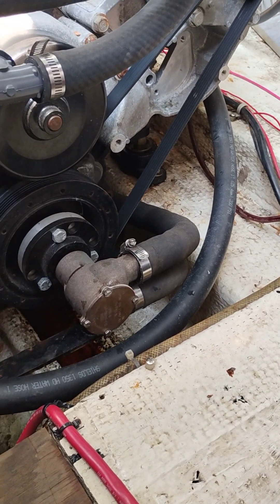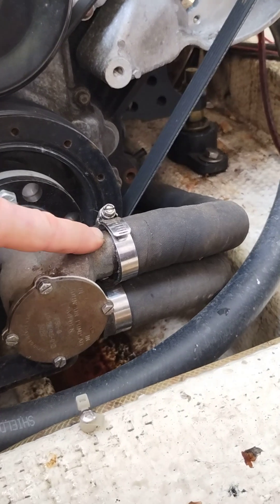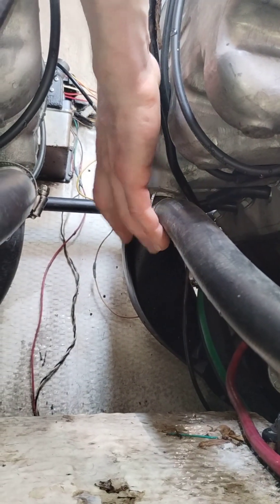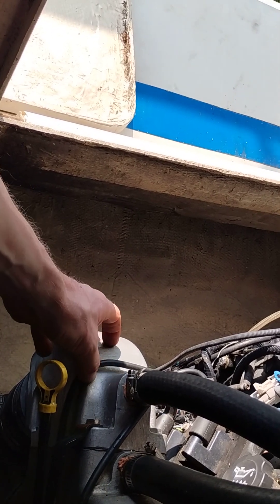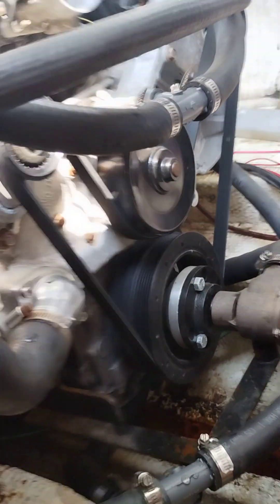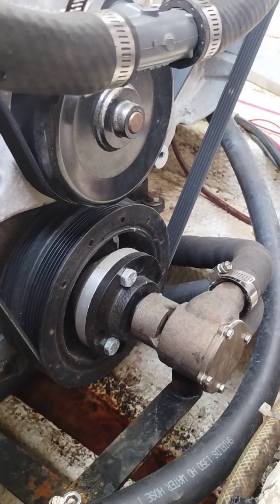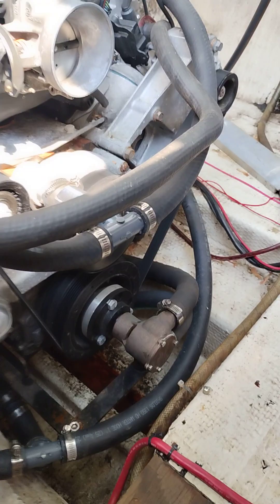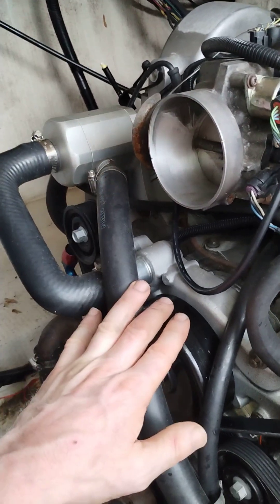Marine Chevy LS lake water routing for warmer than 110°.(160 +) degree temperature.